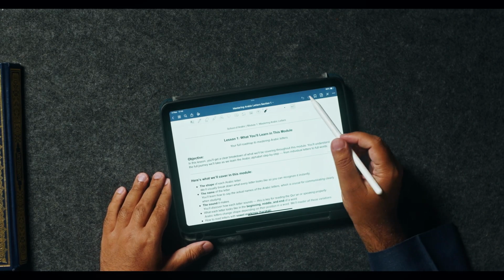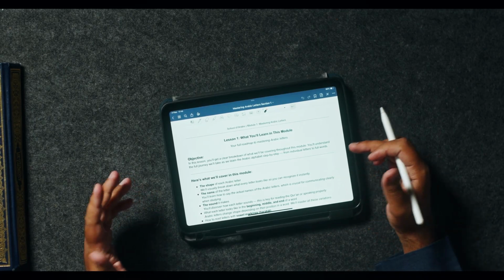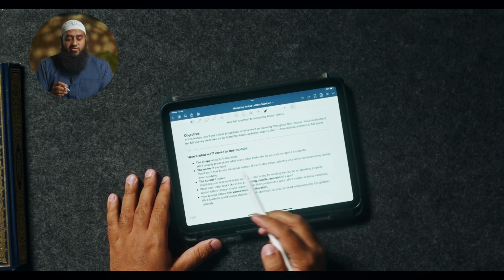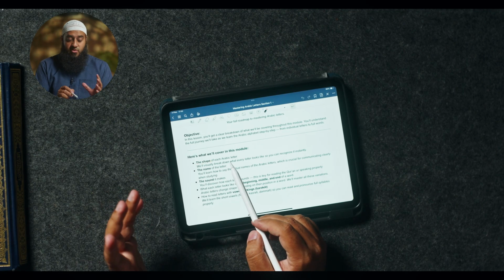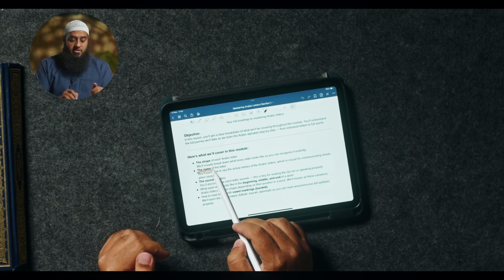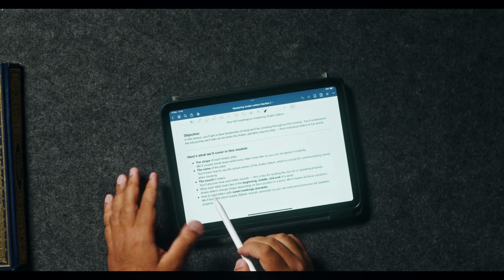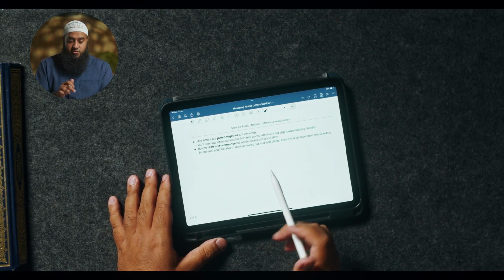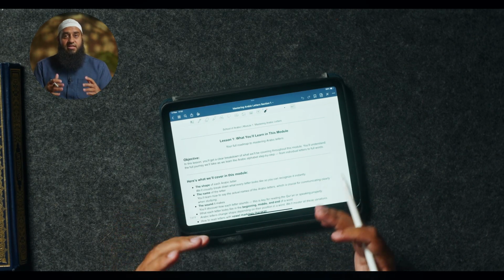Arabic Reading Masterclass for Beginners — Lesson 1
Applications are now open for the Arabic Live Cohort starting September 2026 — apply